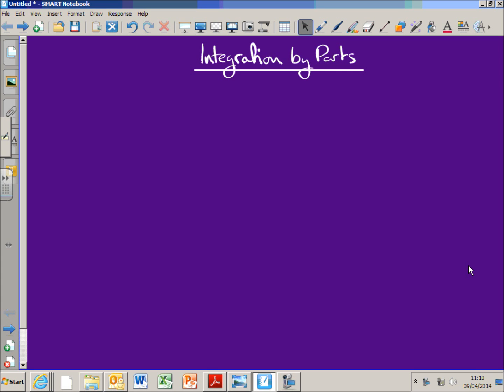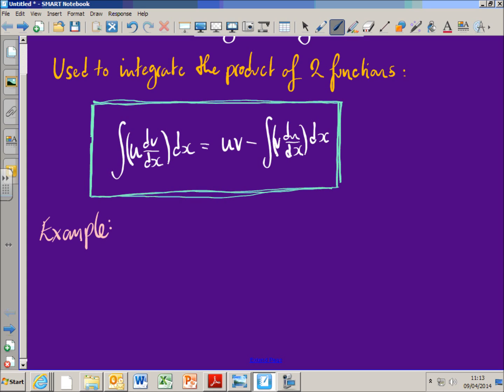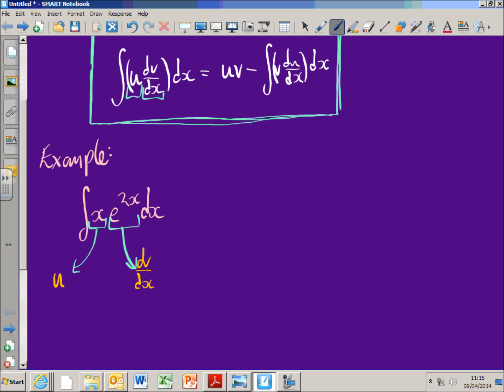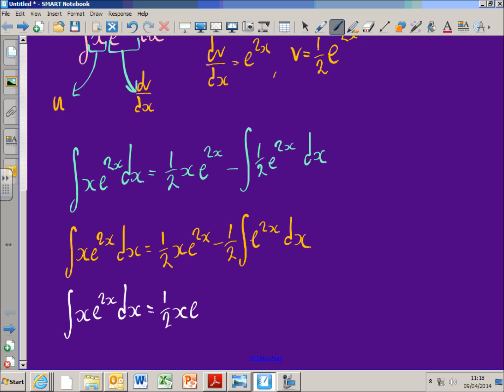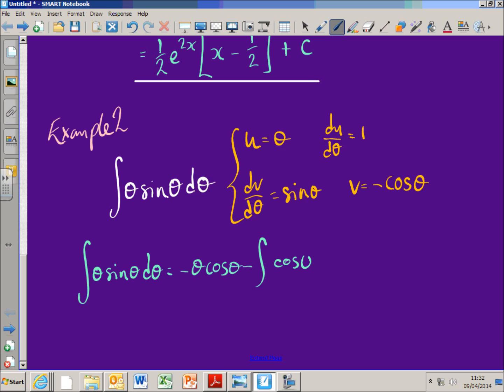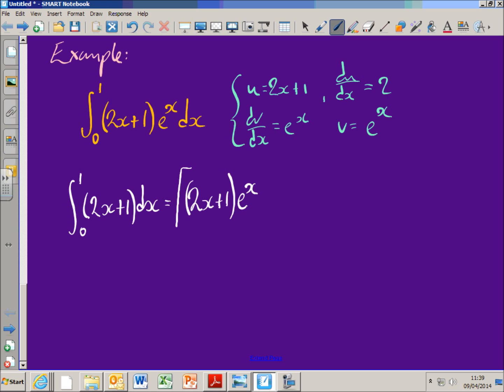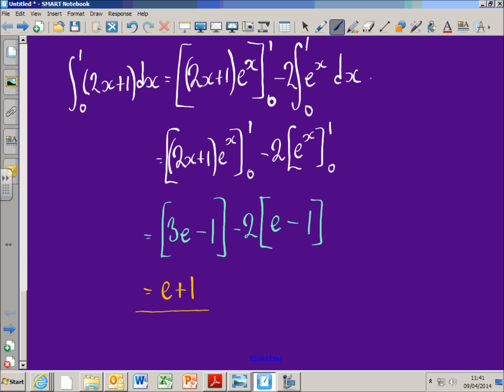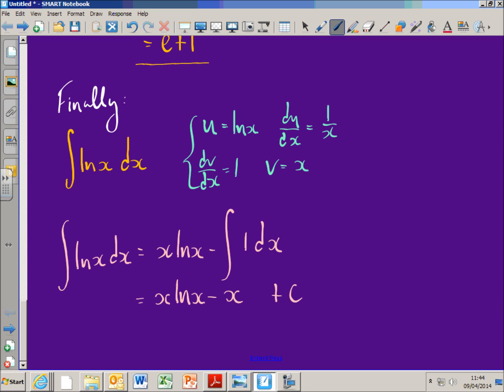Integration By Parts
Some examples of how to use Integration by Parts to integrate problems in preparation for the AQA C3 and C4 exams.